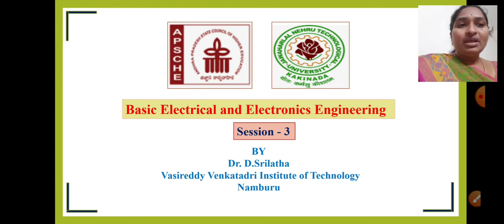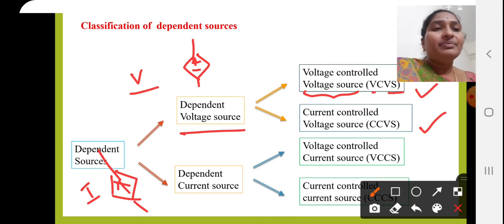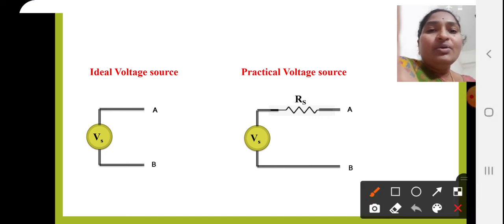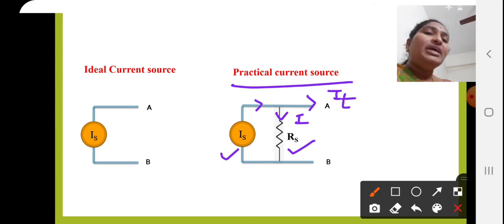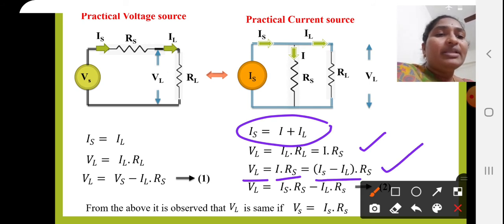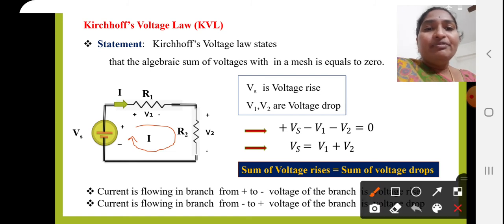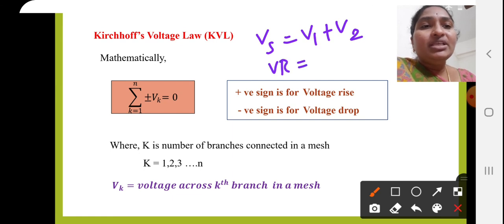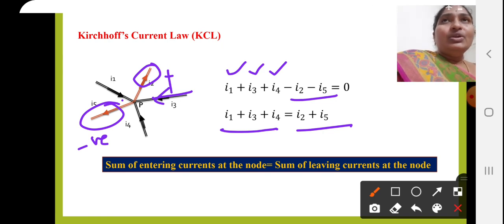e-CONTENT ON BEEE